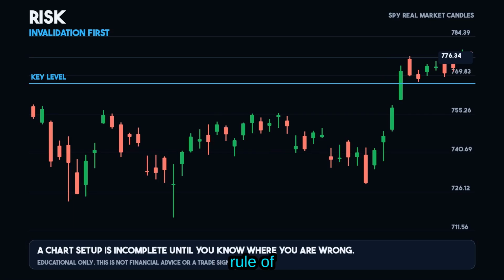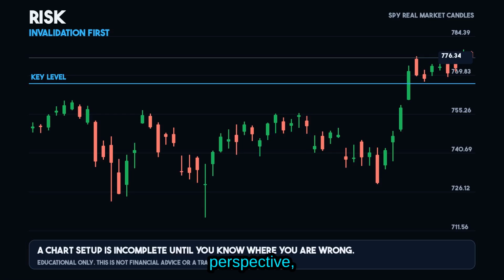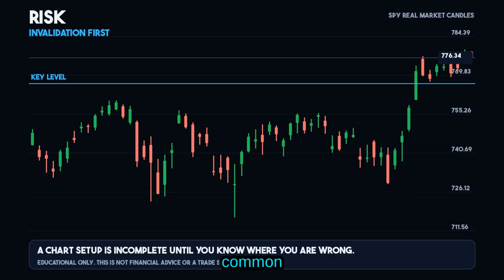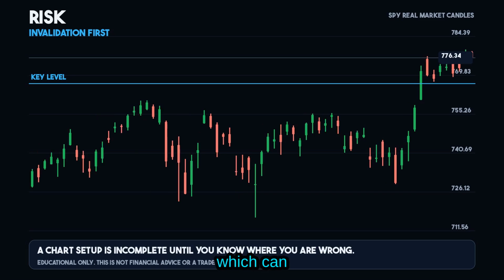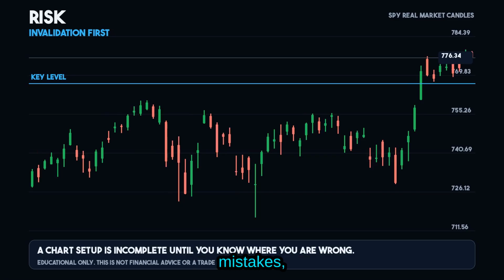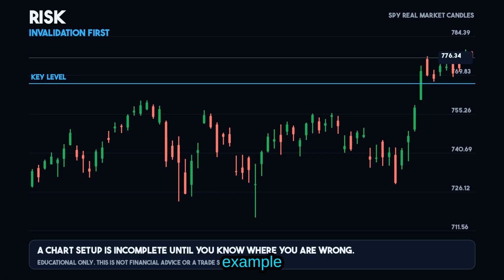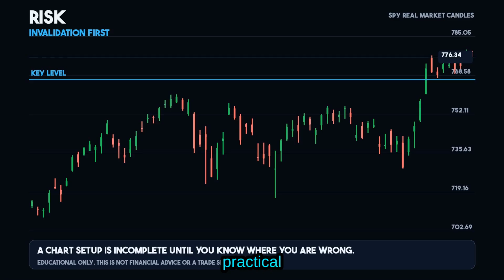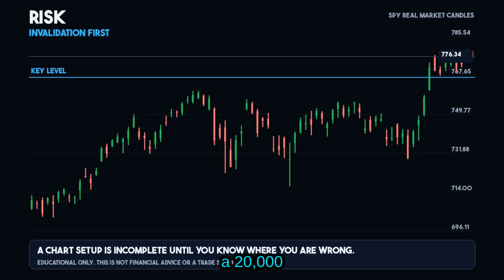Mastering Position Sizing for Beginners - Easy Trading Strategies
Trading From Scratch - Lesson 8: Position sizing explained with simple examples

In this @Tradingclub-q7u lesson, we teach position sizing explained with simple examples from the ground up for complete beginners. You will learn the concept, why it matters, how beginners should think about it, the mistakes to avoid, and a practical exercise to build real skill step by step.